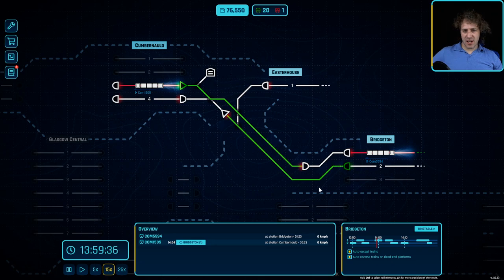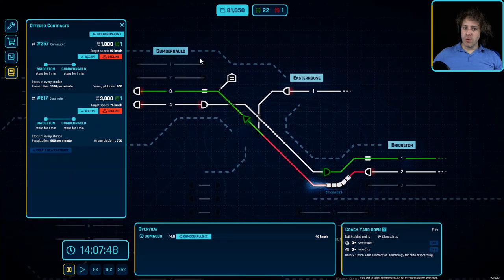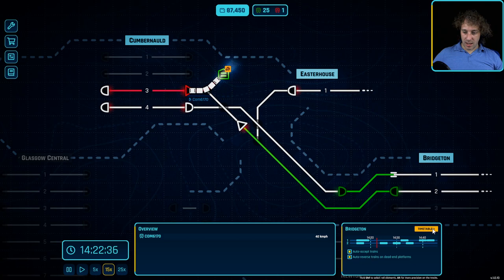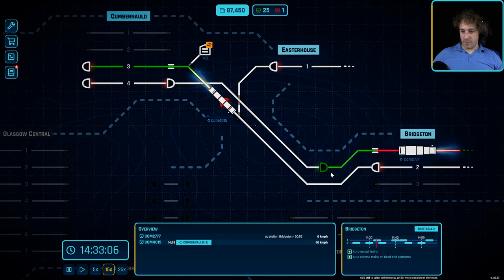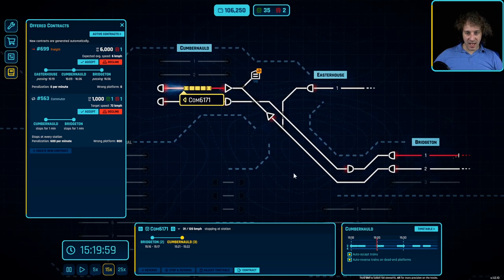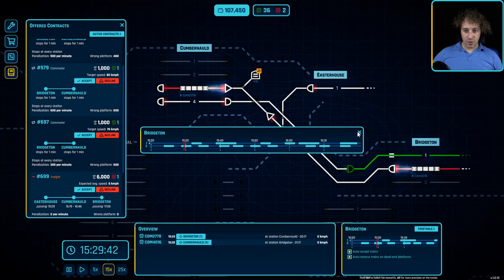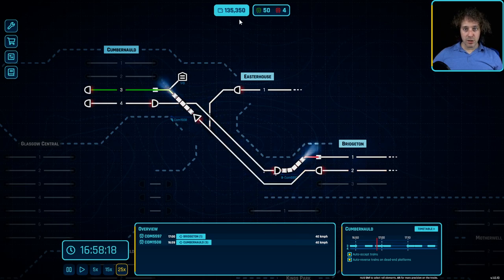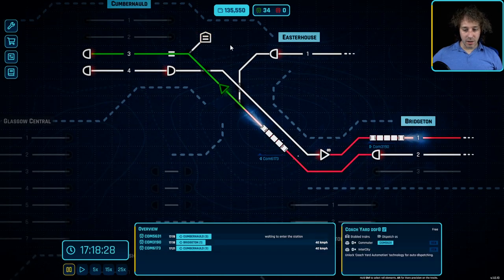Click Mania - 🚆 Rail Route 🚄 EA Let's Play S2 E3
Some MORE trains need dispatching! Let's make a fantastic network, eh?

Rail Route is a tycoon/management game based on railroad dispatching. Control the traffic, build out your own network, then optimize and expand. Unlock new technologies, upgrade the infrastructure, and automate operations! Design and share your own maps with the in-game editor.